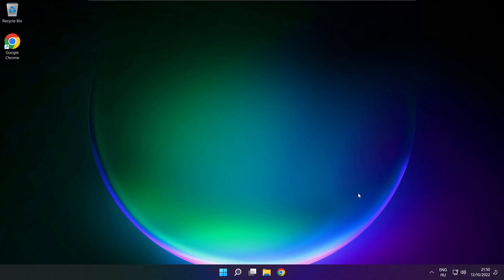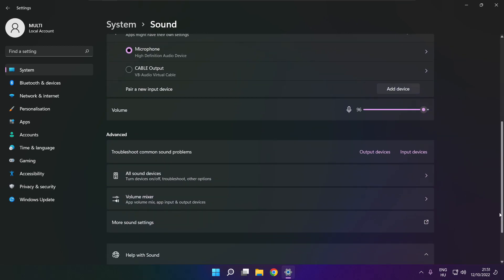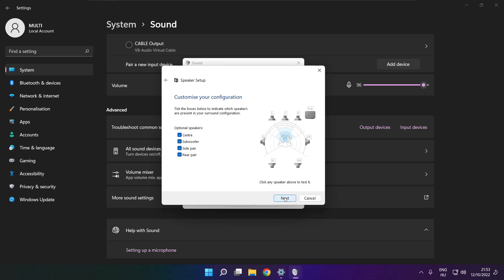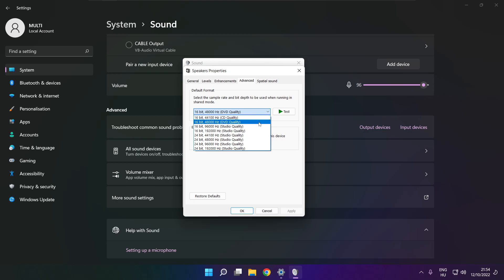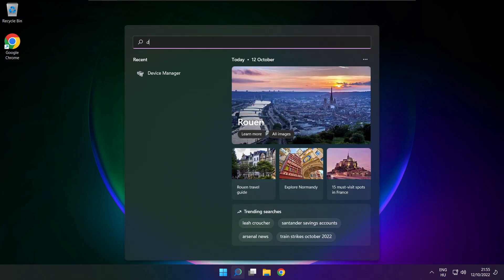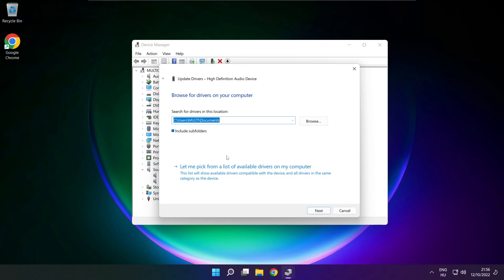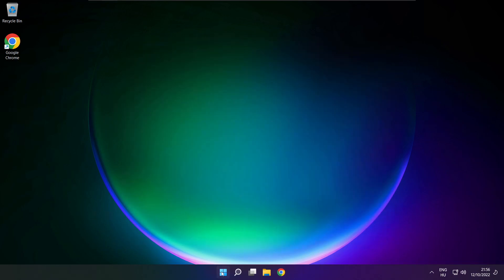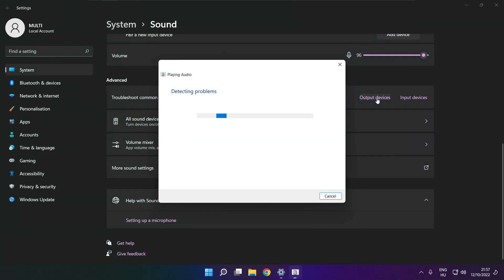How to FIX Assassin’s Creed Valhalla No Audio/Sound Not Working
In this video I am going to show How to FIX Assassin’s Creed Valhalla No Audio/Sound Not Working

🖥️ PC Specs:
CPU: Intel Core i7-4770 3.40GHz
Memory: 16GB HyperX DDR3
HDD: Toshiba 1TB
SSD: Kingston 240GB
Graphics Card: ASUS GeForce RTX 3060 12GB GDDR6
Operating System: Windows 10/11